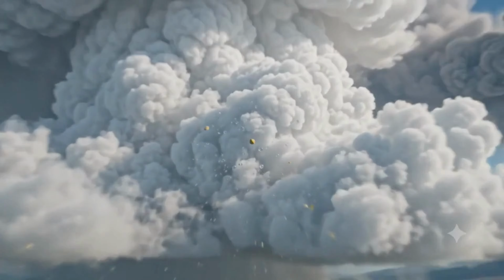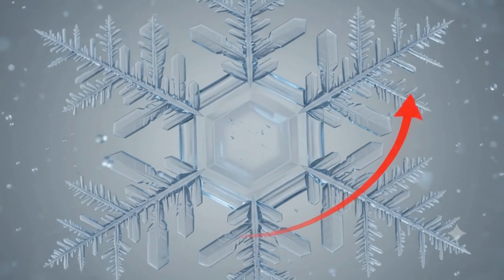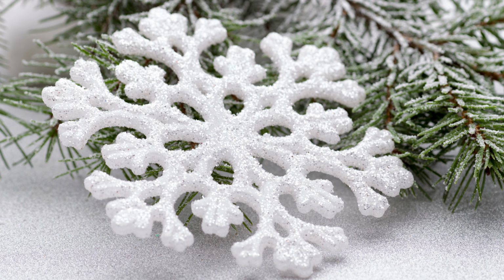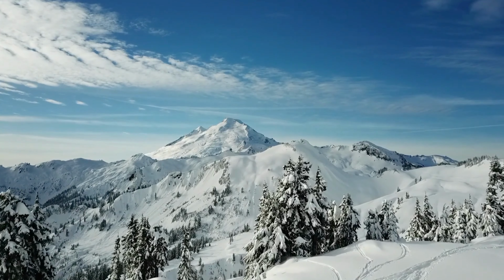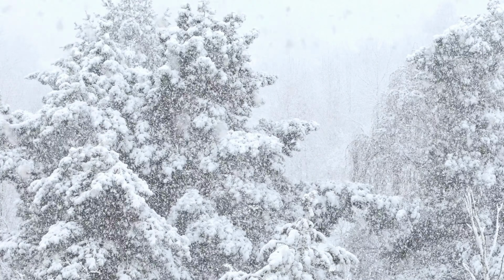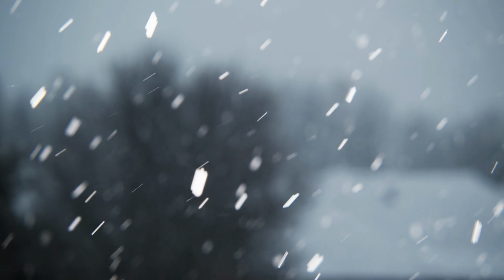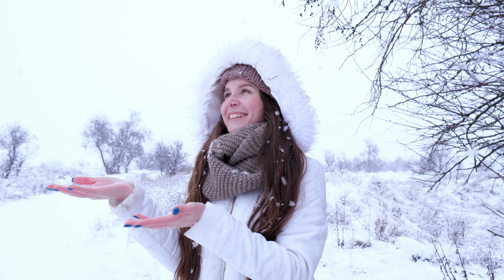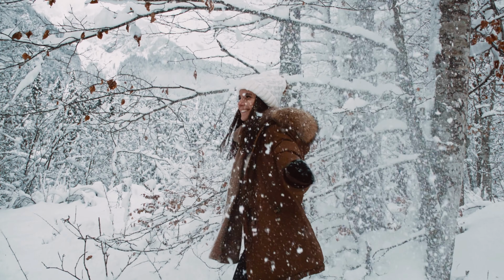Why Does It Snow? How Snowflakes Form, Types of Snowfall, Winter Science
How does a cloud transform into a crystal? How does a single snowflake — containing up to 200 billion water molecules — grow from an invisible speck of dust into an intricate, six-sided structure unlike any other on Earth?

In this video, we follow the journey of a snowflake from cloud to crystal. From the freezing temperatures high in the atmosphere, to the delicate branching patterns that form inside clouds, to the quiet moment when billions of snowflakes blanket the ground — this is the hidden science that makes winter possible.

📌 What you'll discover:
— The surprising origin of every snowflake
— Why dust is essential for snow
— How crystals grow their branches
— The journey from cloud to ground
— Why the world falls silent after snowfall

🌍 Quiz Quest House brings you geography facts, Earth mysteries, amazing places, science explained, and interesting educational videos & Shorts from around the world.

🧠 Explore oceans, volcanoes, rivers, mountains, Google Earth discoveries, and curious “Did You Know?” facts.

🌎 Exploring Earth, One Mystery at a Time.

Quiz Quest House
Explore the science of snowflake formation and see how small ice crystals grow into intricate hexagonal patterns. Witness the beauty of nature in winter.